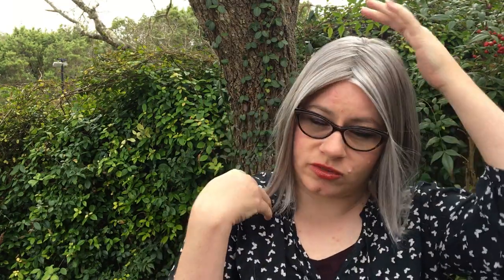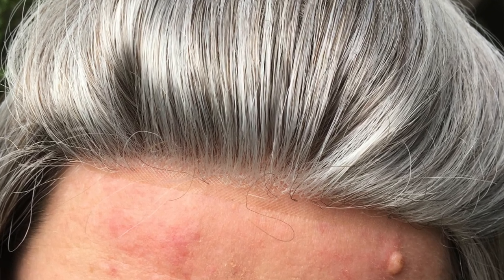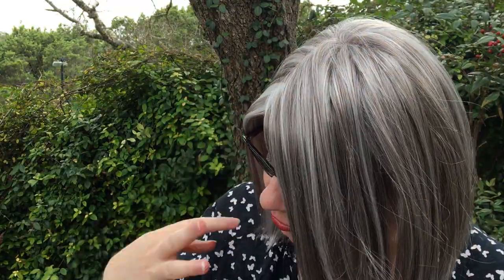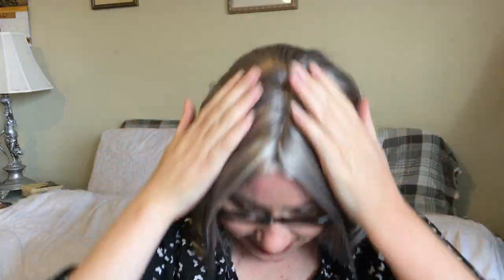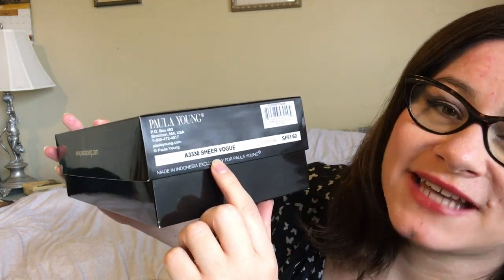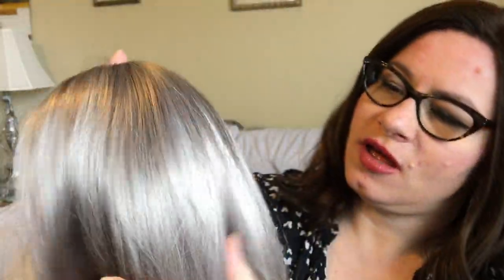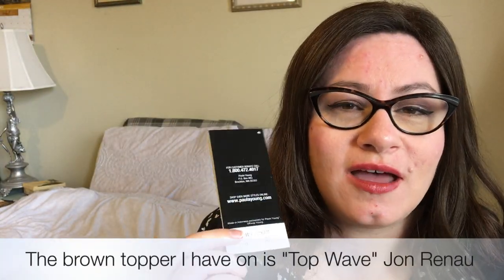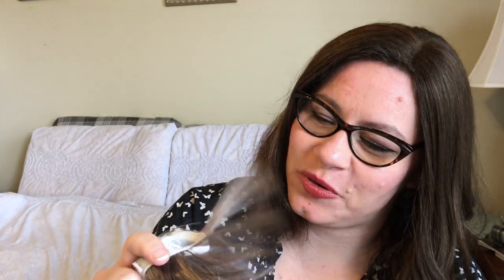Sheer Vogue - Silvery Moon Wig - Paula Young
Sheer Vogue - Silvery Moon SF 51/60 Wig by Paula Young

Very nice wig!! Its on clearance right now for $60
Color is a warm silver gray with hints of light brown / pewter / black strands. Lace front (but not ear to ear) monofilament hand tied onto a mesh cap. Monofilament parting space on the top, sides and back. The nape is not extended and there are about 4 lines of weft just along the nape.
No permatease. Silky sleek smooth angled bob with razor cut edges.